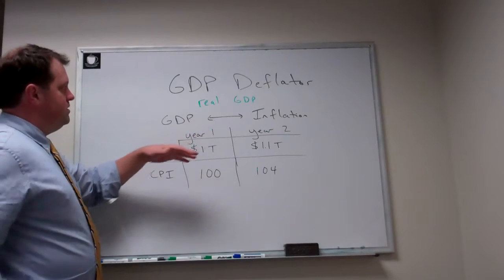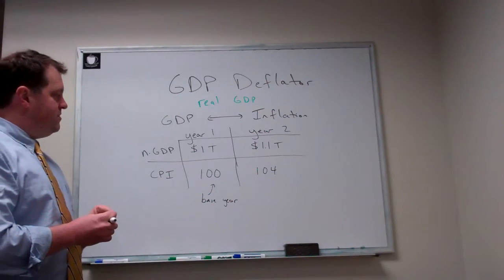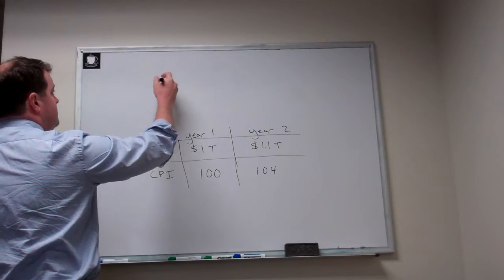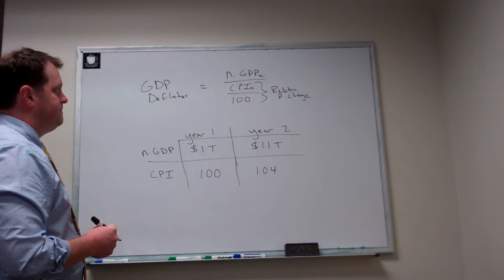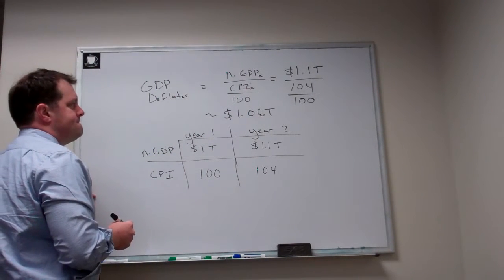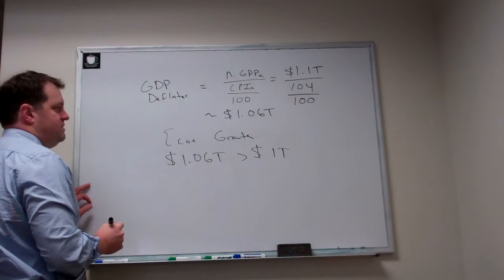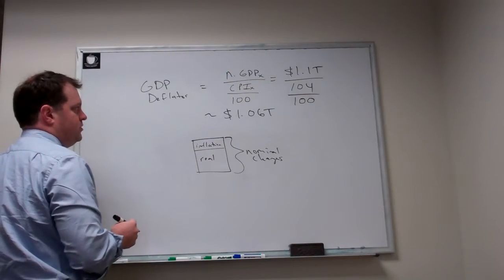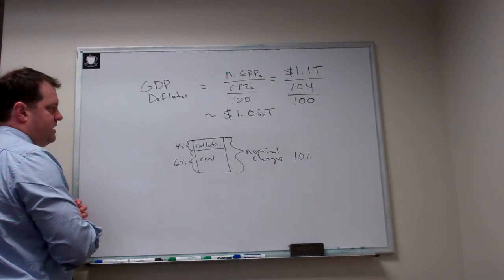Macroeconomic Accounting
This video describes ideas related to accounting a national economy. Particular focus is on explaining differences between real and nominal values.